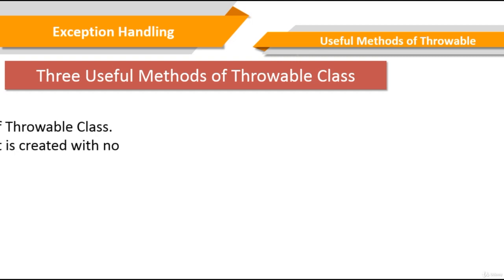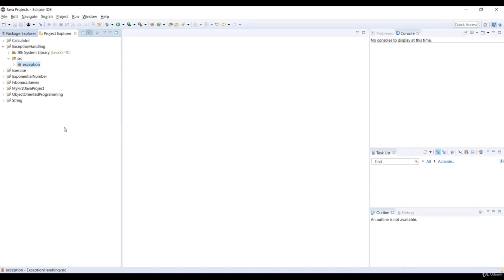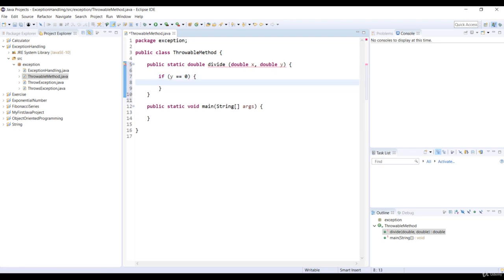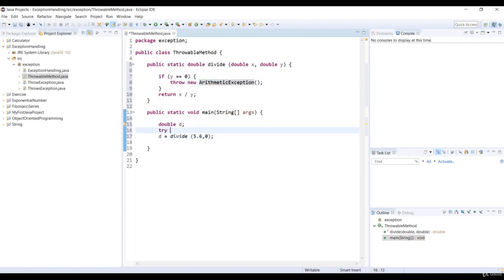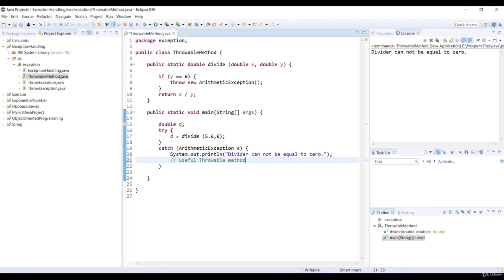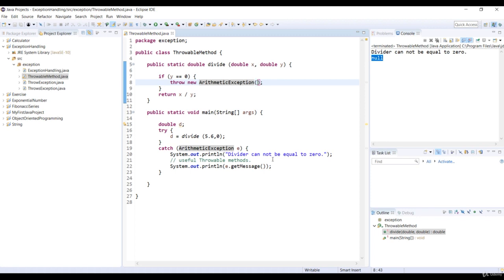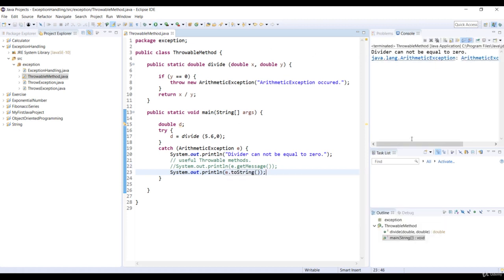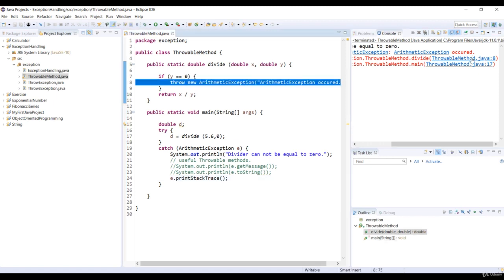Exception Methods in Java | Lecture 67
Title: "Exception Methods in Java | Lecture 67"

Description:
Welcome to Lecture 67 of our comprehensive Java programming series! In this video, we'll explore the methods provided by the Java Exception class and its subclasses. We'll delve into the various methods that can be used to obtain information about exceptions and work with them effectively in your Java programs.

Understanding exception methods is crucial for diagnosing and handling errors gracefully in your Java code. In this lecture, we'll provide a detailed overview of the methods available in the Exception class and their practical applications.

Here's what you can expect in this video:

1. **Introduction to Exception Methods:** We'll provide a clear and concise explanation of the methods available in the Exception class and its subclasses and their significance in Java programming.

2. **Common Exception Methods:** Explore the methods commonly used for exception handling, such as `getMessage()`, `printStackTrace()`, `toString()`, and `getCause()`.

3. **Obtaining Exception Information:** Learn how to use these methods to obtain detailed information about exceptions, including error messages, stack traces, and exception causes.

4. **Custom Exception Methods:** Understand how to create and use custom exception classes with methods that provide specific information for your application.

5. **Error Handling Strategies:** Discover how to use exception methods to log and report errors, enabling effective debugging and troubleshooting.

6. **Best Practices:** We'll discuss best practices for working with exception methods, including the importance of informative error messages.

By the end of this lecture, you'll have a comprehensive understanding of the exception methods in Java and how to use them to diagnose and handle errors effectively in your Java programs. Whether you're a beginner or an experienced Java developer, this video will provide valuable insights into this essential aspect of Java programming.